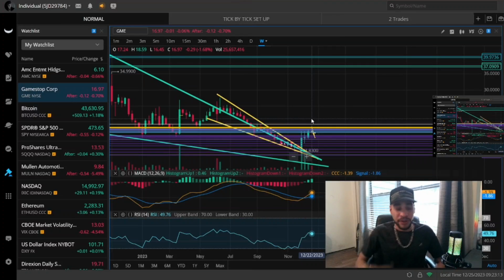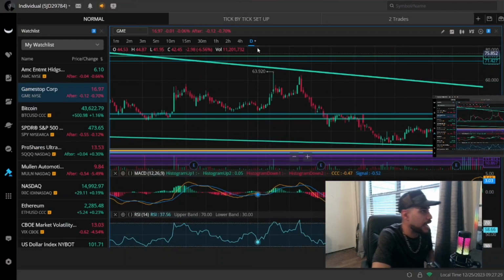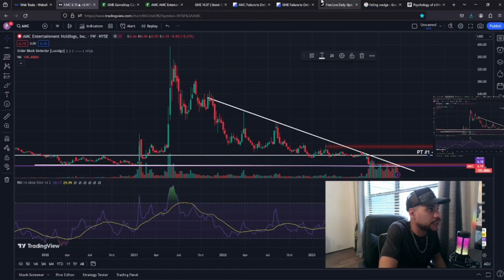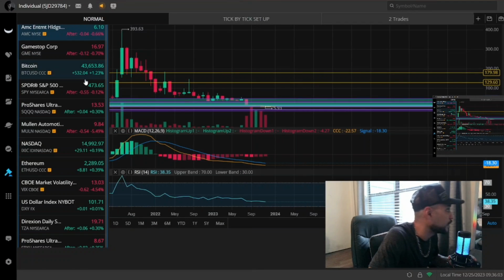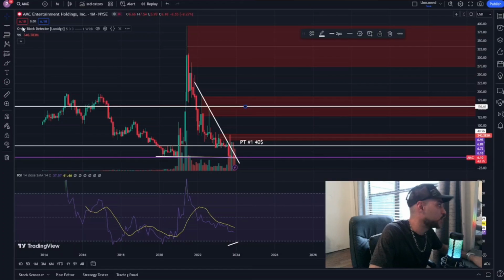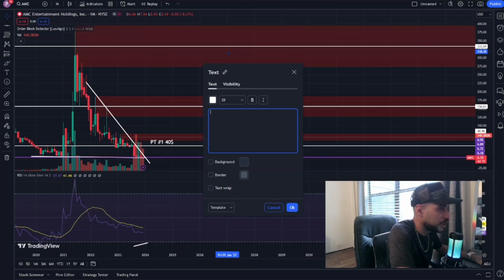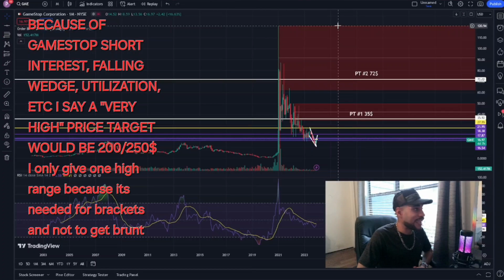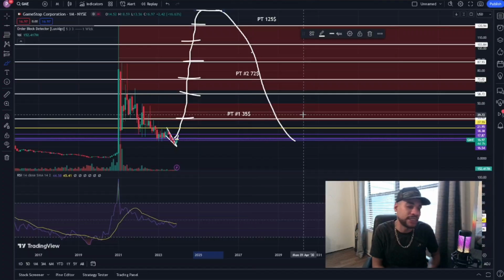NEW Price Targets For AMC & GME Stock For 2024 & The Macro Squeeze Cycle Explained!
in this video I give price targets for a amc and gme stock bull run and or short squeeze I give reasons why I think this could happen and also explain the natural cycle of bullish and bearish momentum on the macro time frame this video is not financial advice subscribe for more stock and crypto based content.

"HERE IS MY WEEKY UPDATE AND PREDICTION FOR AMC STOCK, GME STOCK & SPY STOCK"

IG @Pwned_Exploit Twitter @Natep717

get FREE STOCKS! from webull when you download the app and click the link below to make an account once you do youll be rewarded free stocks which you can keep or then sell for cash and buy other stocks like amc or gme or even just cash out to a bank account make sure you click the link to get the FREE stocks!
the discord is 50$ via cash app or paypal for the invite so if you want it you would have to send payment to cash app or PayPal with a note saying your name so I can match the payment to the email, instagram or Twitter that was used to contact me which ever you used to contact me is the name you should use in the note This IS IMPORTANT this way I can match payment to person this is very important!
Thank you for your consideration and interest
"I post all my data T.A plays and more in the discord plus its a private community rules are no fighting no cloning profiles be respectful if banned no refunds multiple warnings will be given b4 banning anyone thank you."

MAKE SURE TO LEAVE A NOTE WITH PAYMENT SO I CAN MATCH THE PAYMENT TO THE ACCOUNT THAT SENT IT THANK YOU ***